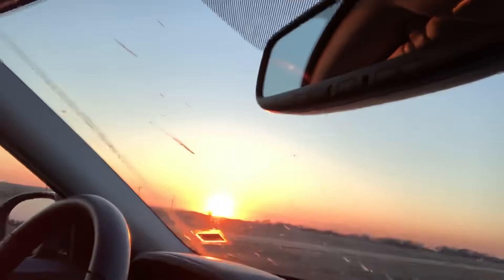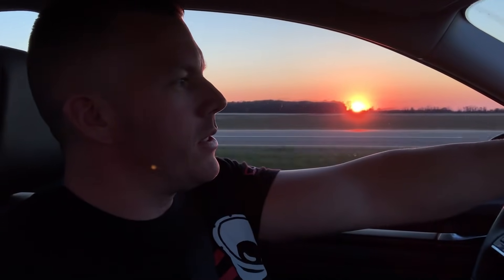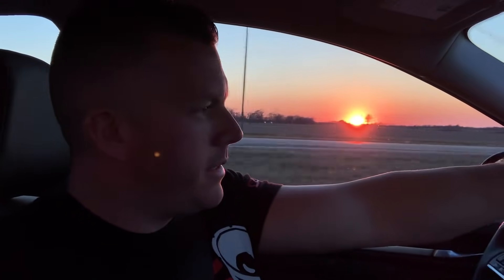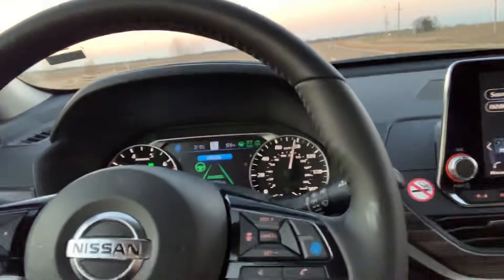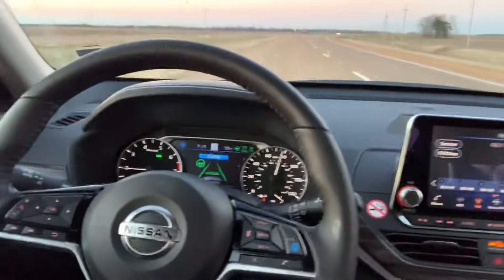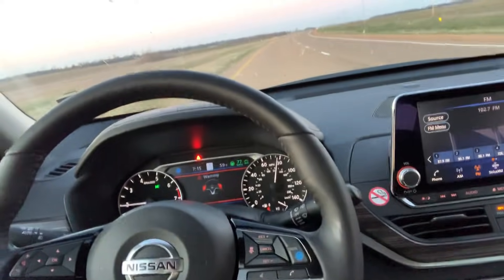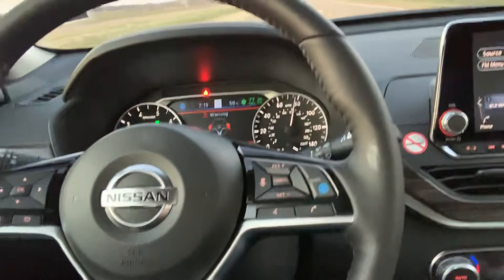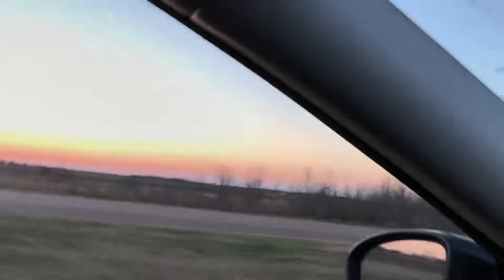WHY DO MY SUBWOOFERS STINK?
Set your gains like a pro with this dd1 distortion detector
Another very commonly asked question I get asked a lot “why do my subwoofer smell? Or get stinky?” So I give you my 2 cents on it in this video :)

YOU CAN ALSO CHECK OUT DOWN4SOUNDSHOP.COM FOR EVERYDAY LOWEST PRICES ON ALL YOUR FAVORITE BRANDS

Check out my very own car audio brand I started here! High quality wire, fuses, fuse holders, ear buds and more!

A HUGE THANK YOU TO MY YOUTUBE CONTRIBUTOR WILLIAM BERG!